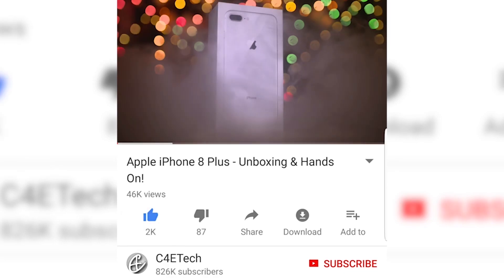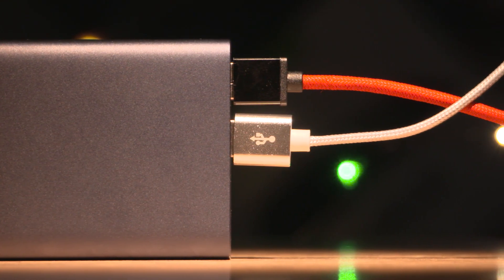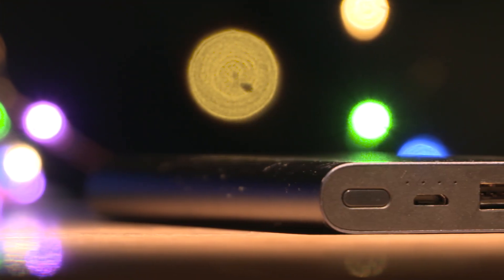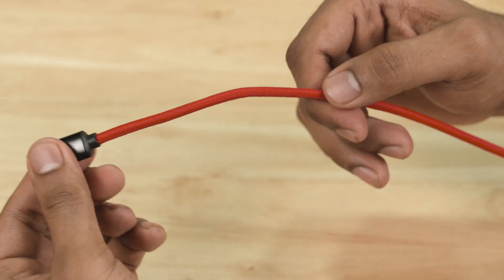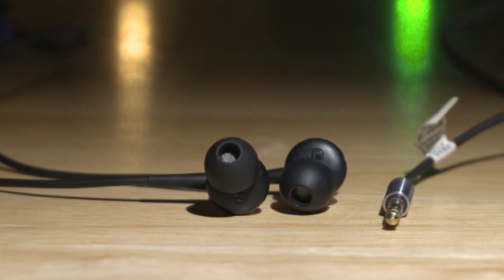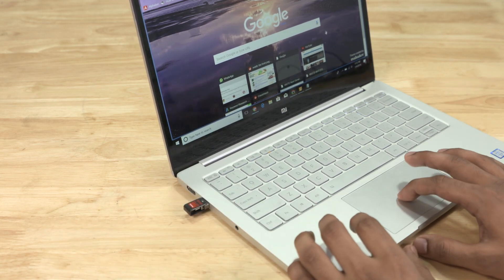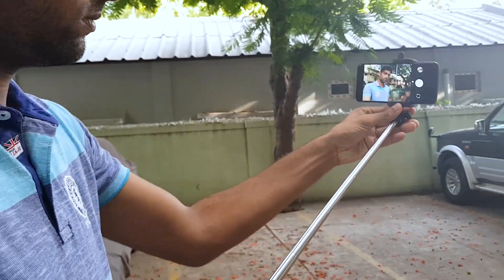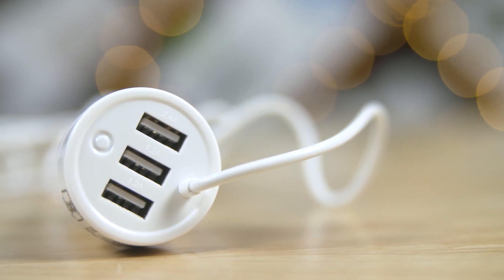Top MUST HAVE Phone Accessories Under 1000 Rupees!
Most Essential Smartphone Accessories Under 1,000  Rupees that we'd recommend! Let us know what you think!

Where to Buy "Top MUST HAVE Phone Accessories Under 1000 Rupees!"

MTT® Nylon Braided Tangle Free Dual Side Reversible Micro USB Cable

Micro USB to Type C Converter

Photron Selfie Stick (Bluetooth Shutter)